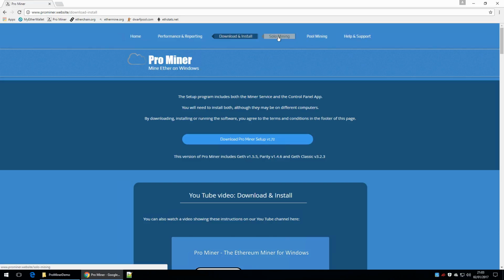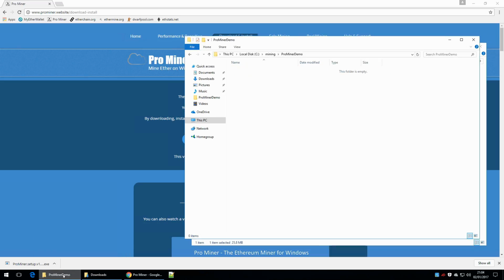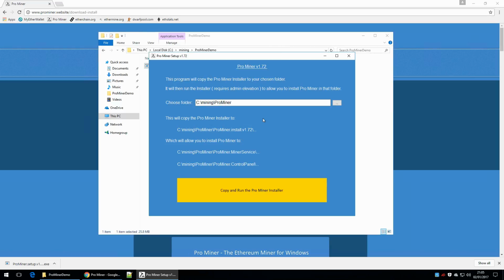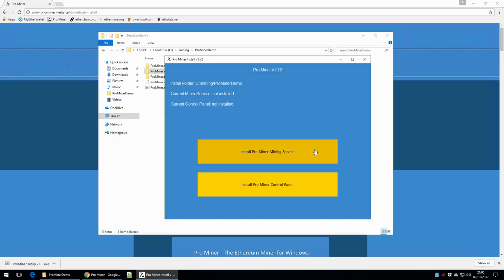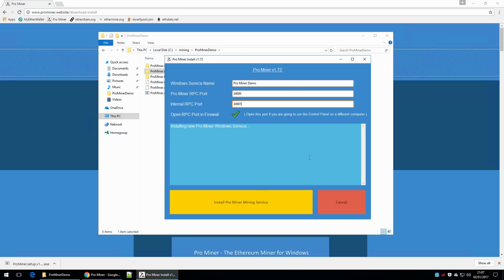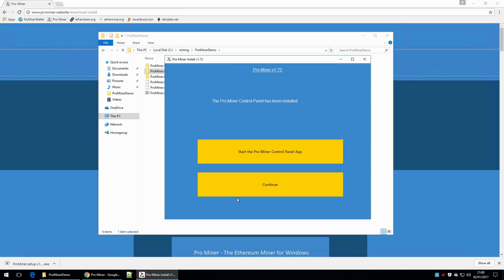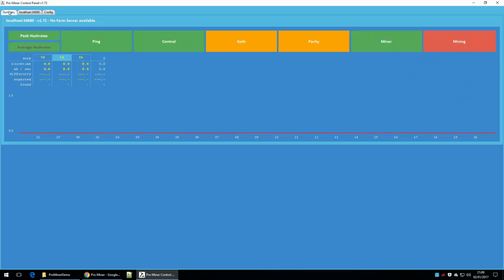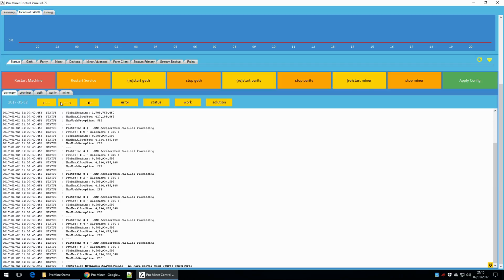Pro Miner : Download and Installation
This video goes through the process of downloading and installing Pro Miner